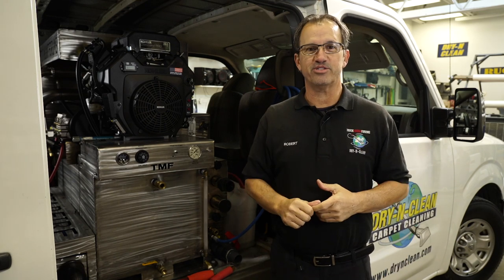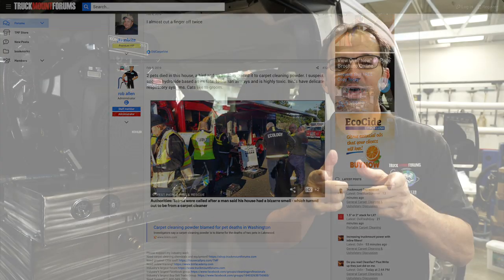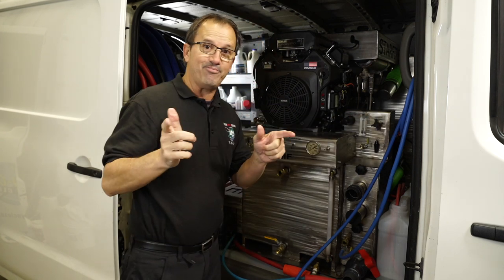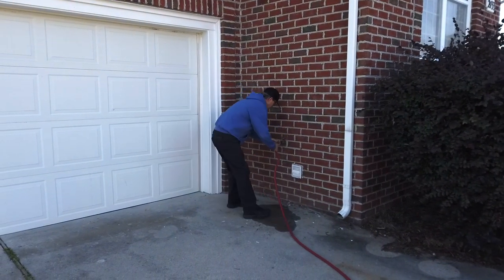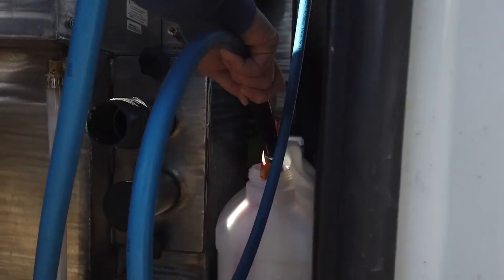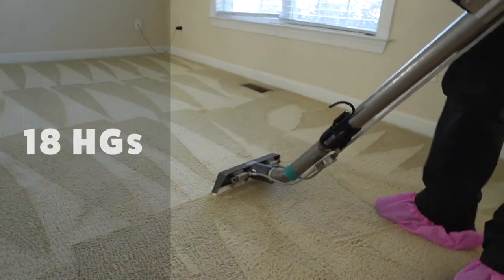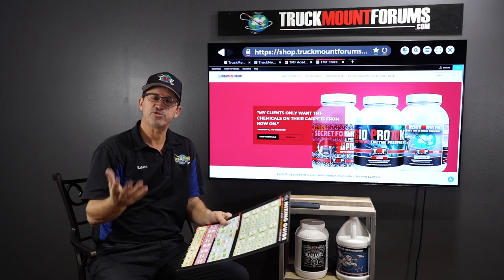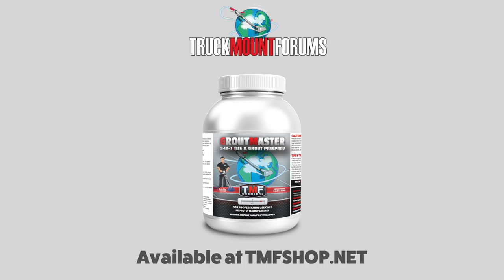How To Use a Carpet Cleaning TruckMount Like A Pro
Watch how I break down how to use and maintain a truckmount carpet cleaning machine like a professional. Find out how Rob Allen uses and maintains the best truckmounts in the cleaning industry.

Are you new to cleaning carpets and need the best carpet cleaning chemicals and equipment?